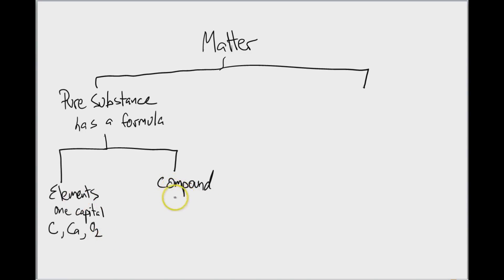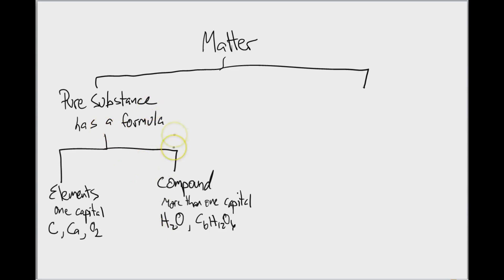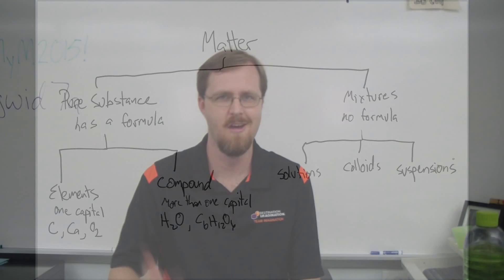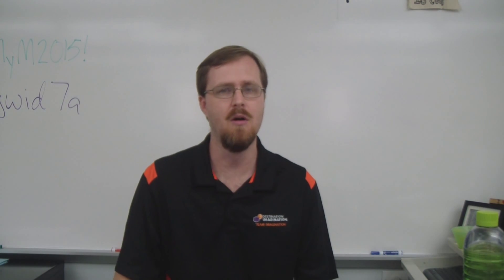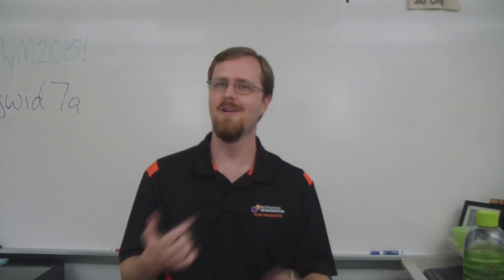Classifying Matter: The Basics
Matter pretty much consists of everything around us.  So how do we go about classifying it all?  Join Not Dan to learn the basic categories that lay the foundation for all other classifications.